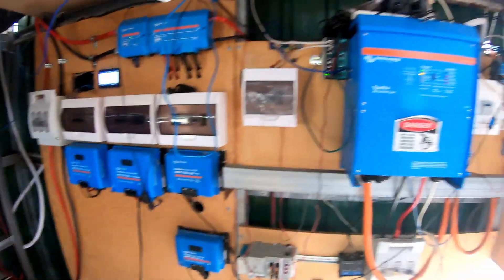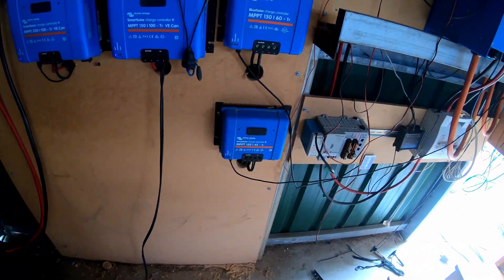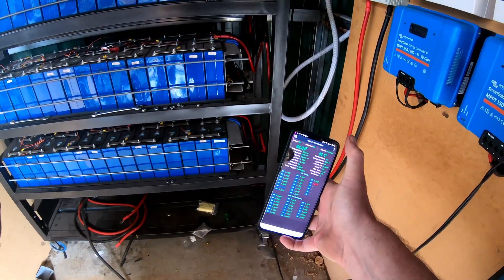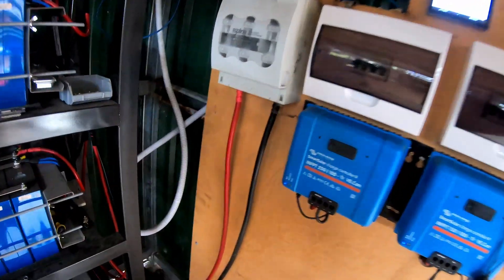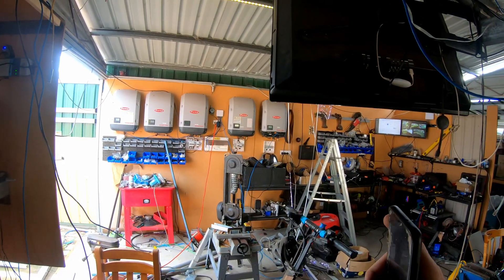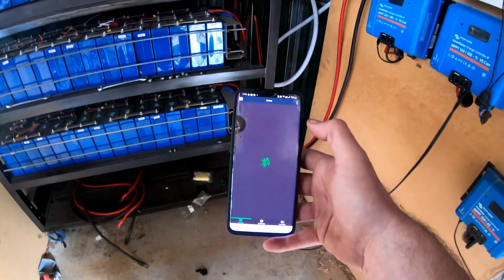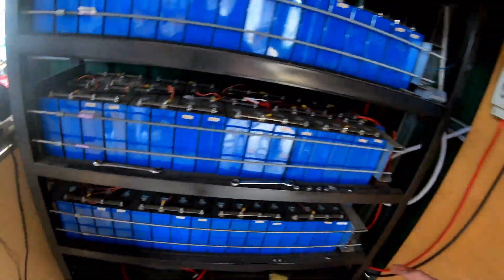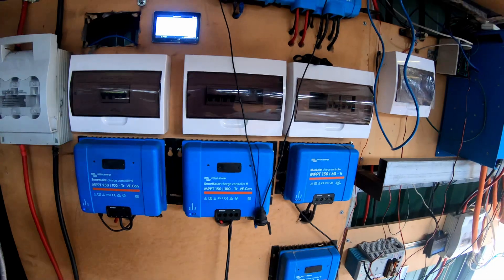Lithium Battery and Lead Resistance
Trying to show the different charge current on my battery leads. The length appears to be causing difference in charge levels